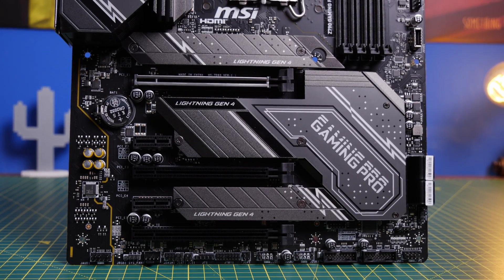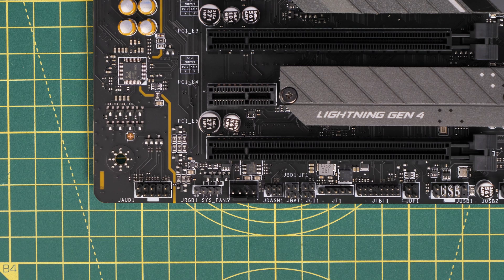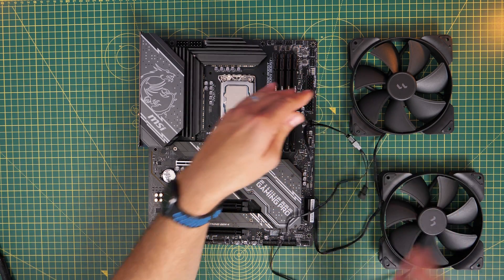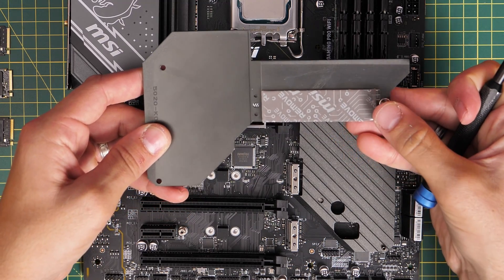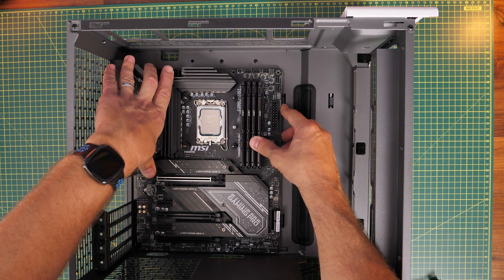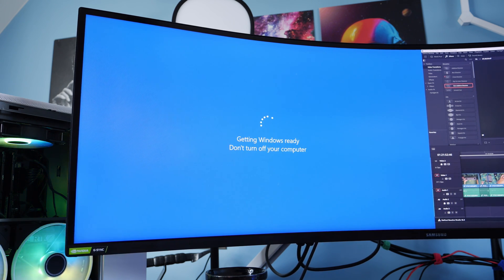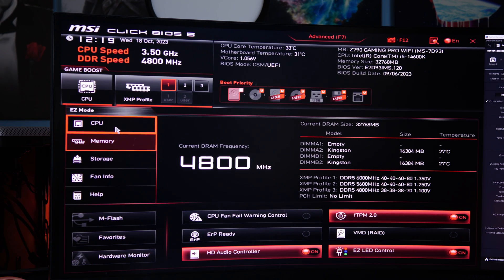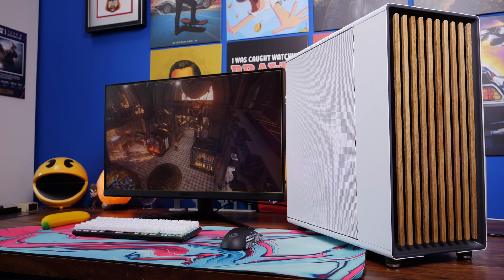MSI Z790 Gaming Pro Wifi review and setup guide (with Intel i9-12900K and i5-14600K)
Prawn here with a feature review of the MSI Z790 Gaming Pro Wifi motherboard which I built inside the Fractal Design North case I used two different CPUs in this build as I wanted to test and show off a number of different things which you might find interesting. This is a Z790 motherboard which means it'll work with Intel 12th, 13th and 14th generation CPUs. Though you'll likely need a BIOS update first.

Motherboard - MSI Z790 Gaming Pro Wi-Fi
GPU - Gigabyte RTX 3090 OC Vision
SSDs - Kingston A400 SSD
WD Green

See offers on the MSI Z790 Gaming Pro Wifi
Amazon FR
Amazon IT
Amazon DE
Amazon CA
Amazon AU

Timestamps:
00:00 Hello
01:40 CPU and IO connections
04:00 Case fan wiring
04:51 CPU support
05:15 RAM consideration
06:33 NVMe SSD Install
09:53 Updating BIOS
11:36 Wi-Fi driver updating
13:30 BIOS settings
14:52 Performance testing

Specs of the MSI Z790 Gaming Pro Wifi can be seen

🏆Big thanks to my super awesome YouTube members:
SirSpawnsALot, Meatykeyboard, Rawrr483,  Space Cannons, Riggs79, Mike S, Jay Shank 007, Jason Morgan, Starastin, McFarty, Chief Hao, Kraken Tortoise, Chris Thompson, Lank Wimb, isgursoy, Roburrt, Bhushan Mahesh Gandhi and Gaming Nomad.